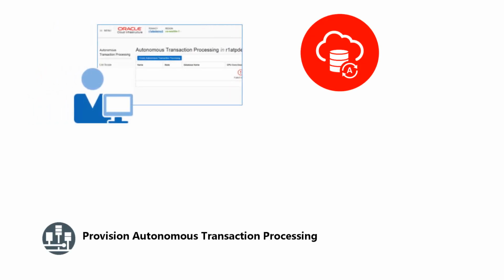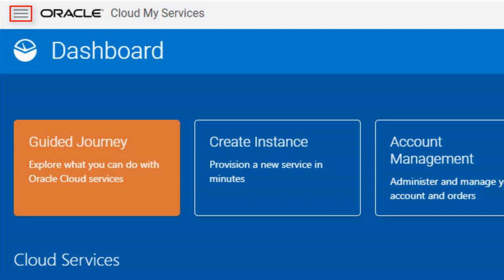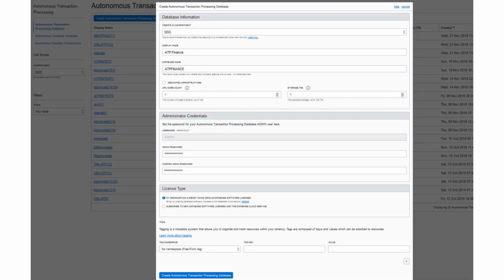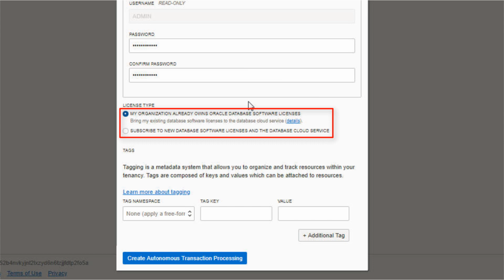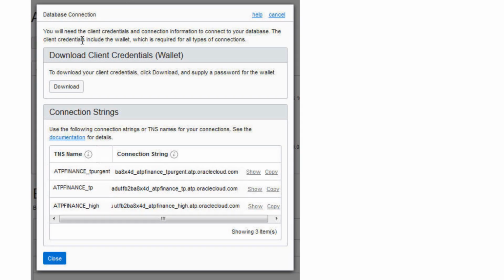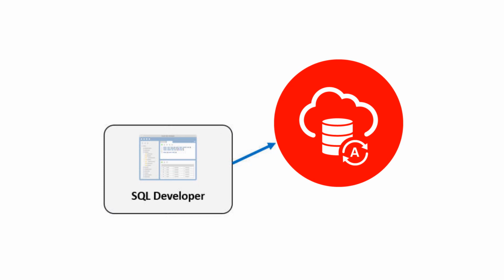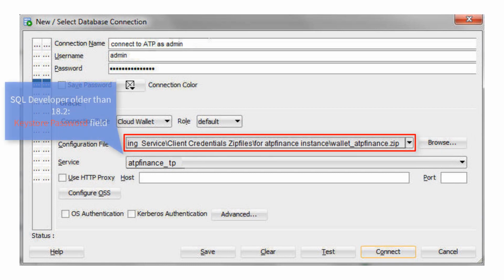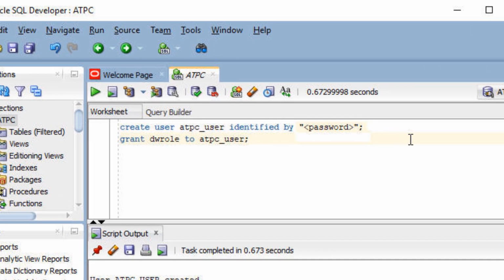Provision Autonomous Transaction Processing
This video shows you how to log in to the Oracle Autonomous Transaction Processing console, create an instance, and create a user.
1080p/720p HD.